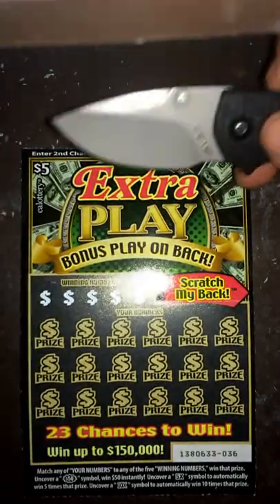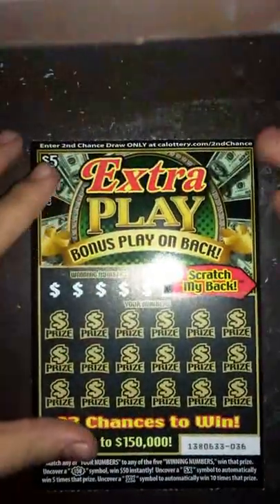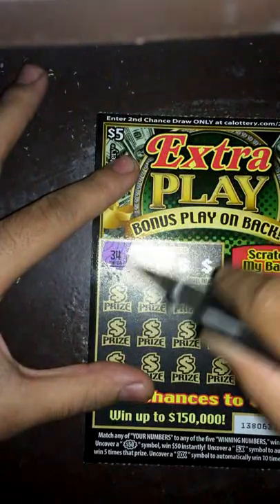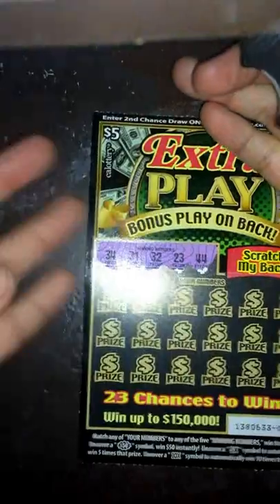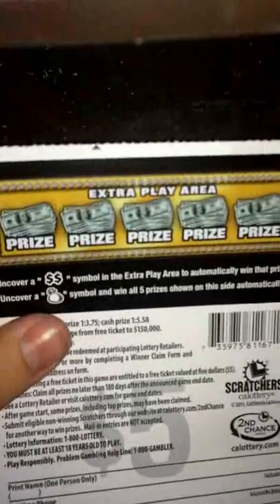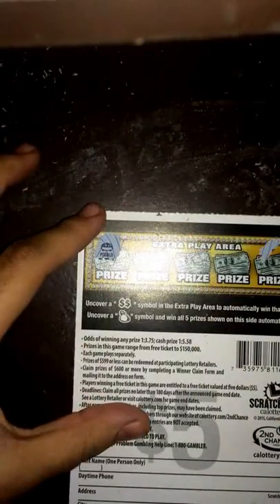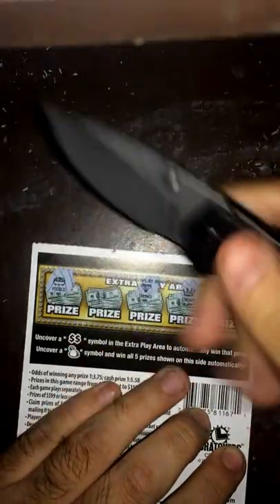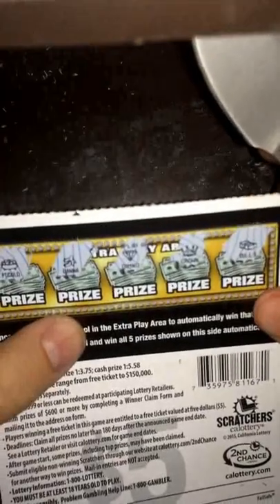Extra Play T#1 CA Lottery Scratchers